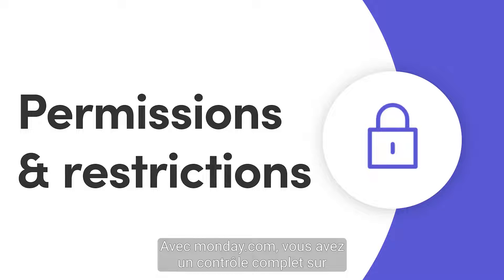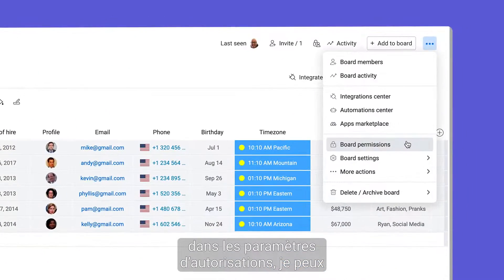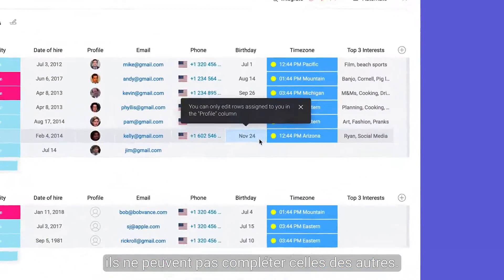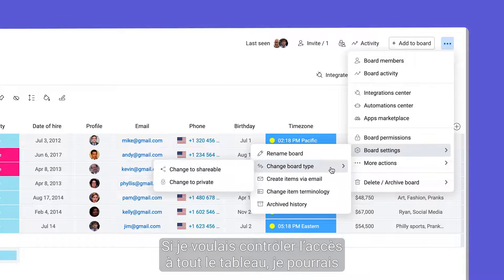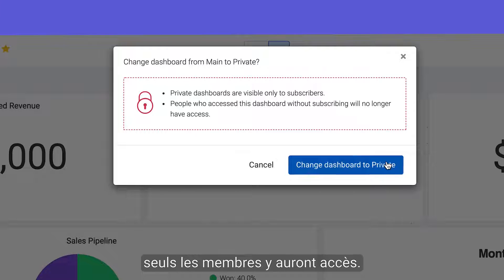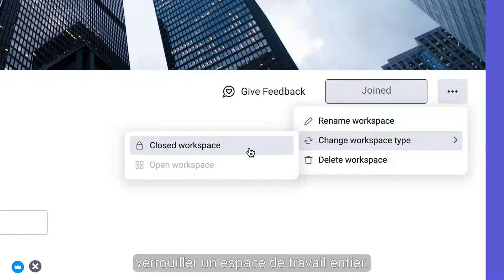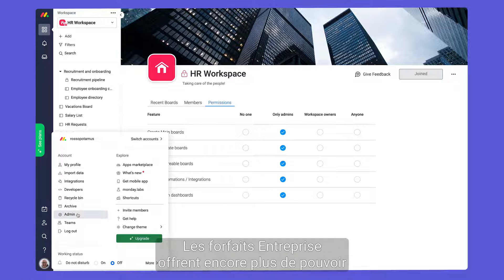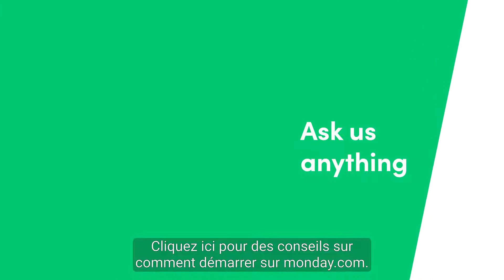Autorisations et restrictions sur monday.com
Chez monday.com, nous voulons vous donner les moyens de restreindre la consultation ou la modification des données à ceux qui elles sont destinées. C'est pourquoi nous proposons plusieurs types d'autorisations personnalisables, parmi lesquelles :

Autorisations de tableau (types et restrictions)
Autorisations de colonnes
Autorisations de tableau de bord (types et restrictions)
Autorisations de l'espace de travail (types et restrictions)
Autorisations du compte